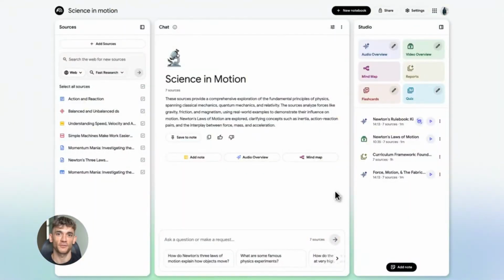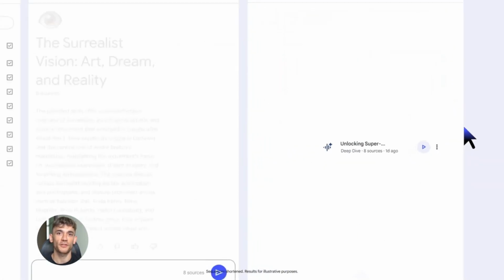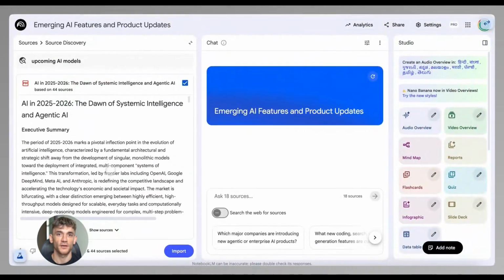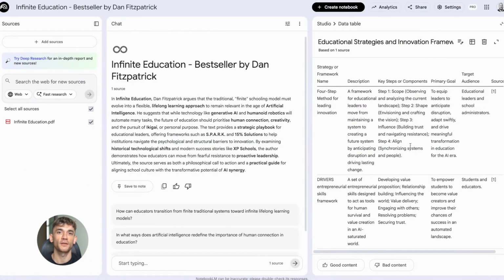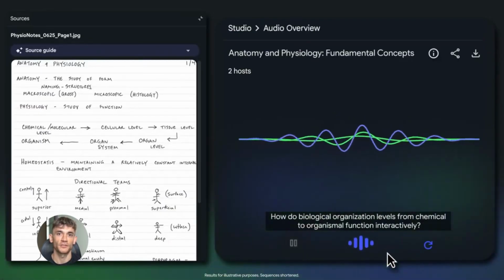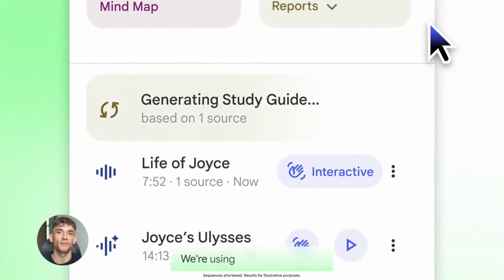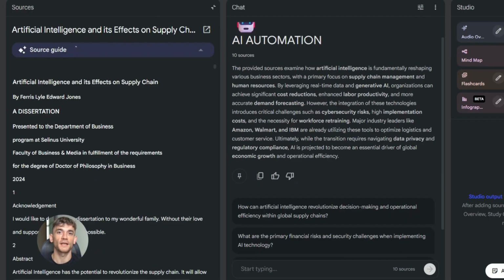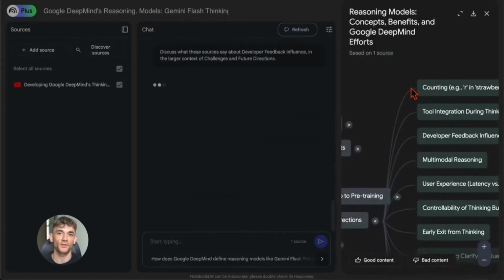How to Use NotebookLM to Automate Your Research & Workflow (2026)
The NEW NotebookLM "Deep Research" update is actually insane... and it just changed how we do research and data organization forever. With Gemini 3 power, you can now automate complex web searches and turn messy documents into clean Google Sheets with one click.

No manual research required. No expensive assistants. Just pure analytical power.

This video  breaks down:

🔥 What NotebookLM’s "Deep Research" actually is (and why it’s a "Google Search killer")
⚡ How to automate a 10-hour research project in under 5 minutes (Step-by-step)
🧠 How to turn messy PDFs into Data Tables instantly for Google Sheets
🚀 How to use "Interactive Audio" to talk directly to your research 💡 Step-by-step setup so anyone (literally anyone) can do this

Whether you’re new to NotebookLM or already a power user, this "Deep Research" era will change how you work forever.

If you want to get your hands on the full process SOPs Julian mentions, plus over 100+ real-world AI use cases and the automation secrets shared in this video—you need to join the AI Profit Boardroom. This is your chance to join hundreds of members who are already using these tools to save hundreds of hours and automate their path to growth.